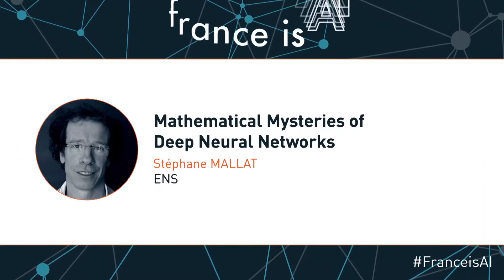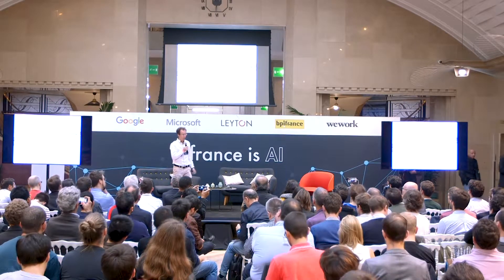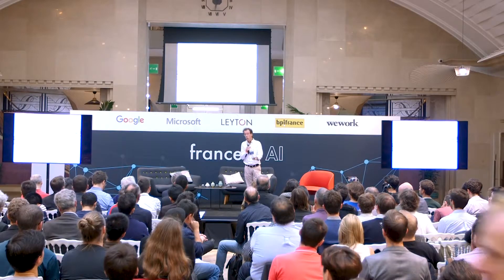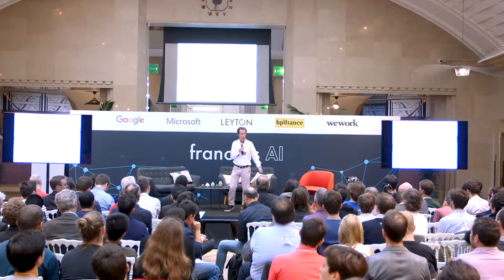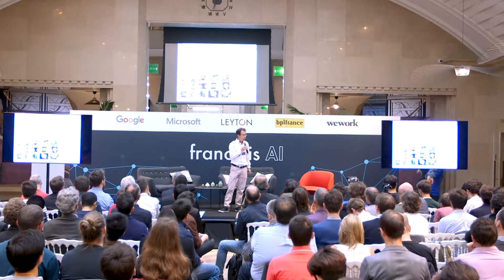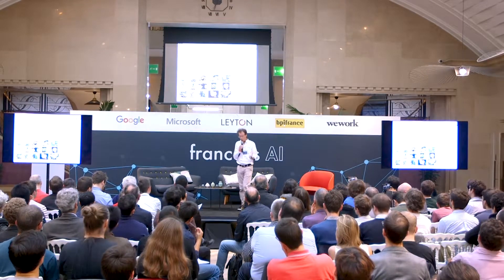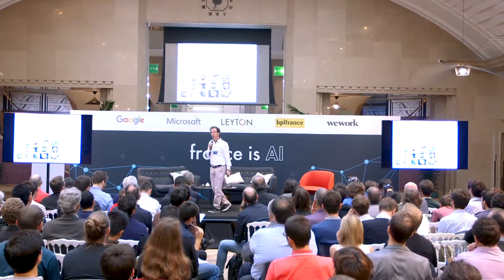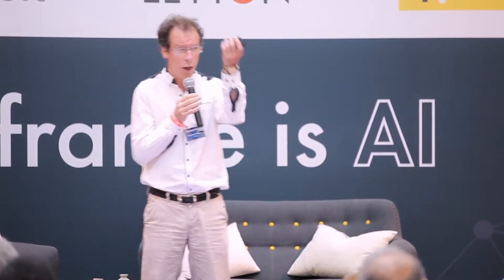Stéphane Mallat at France is AI 2017 - Mathematical Mysteries of Deep Neural Networks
Keynote of Stéphane Mallat (ENS) at France is AI 2017: Mathematical mysteries of deep neural networks.

Video credit: VLAM